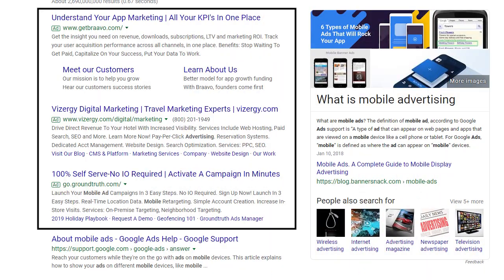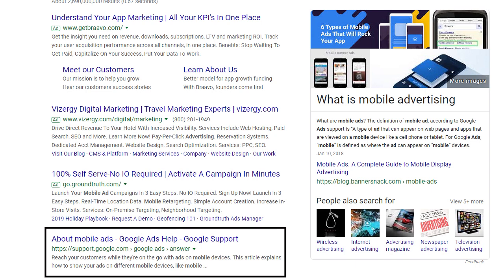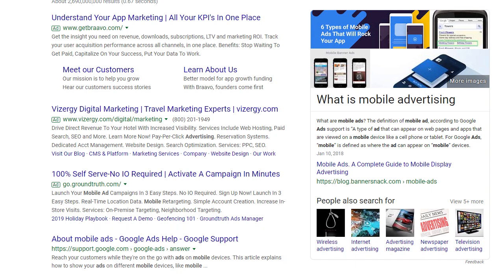Should I buy Google Ads? - Ask EZ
This Week's Question: When I do a search on Google my site doesn't come up. Should I buy the paid ads?

Are paid Google Ads right for your business? In this week's video, we go over the pros and cons of using Google Ads for your small business. In addition, we also discuss when you should use paid ads for your business versus the organic listing.

Leave a comment or ask a question below and we're happy to get back to you and maybe even answer your question on our next video.